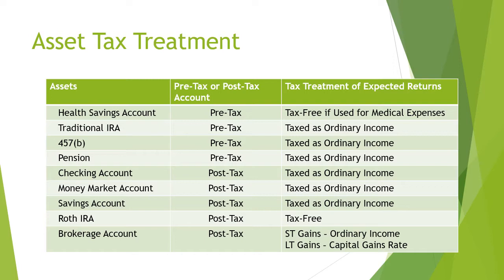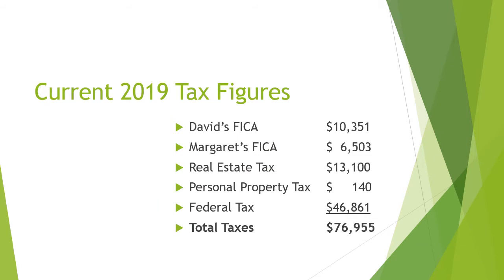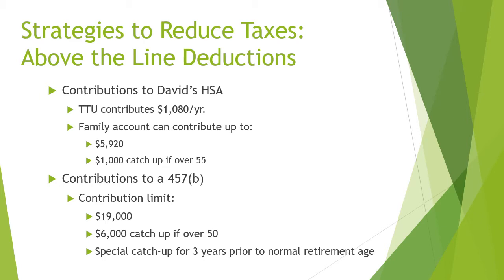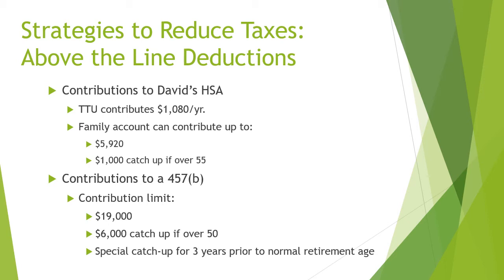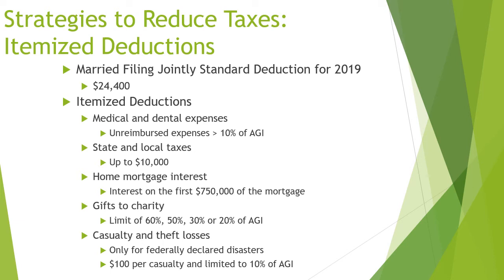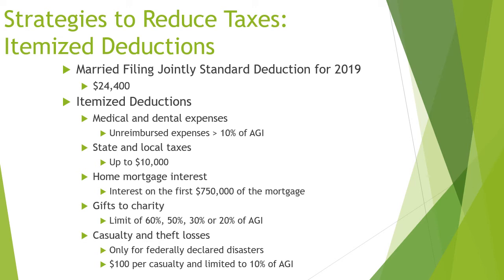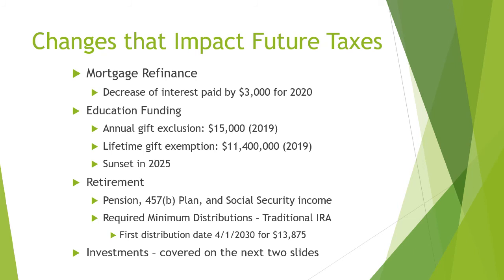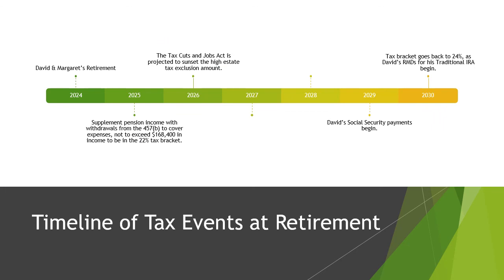Hansen Tax Planning Presentation